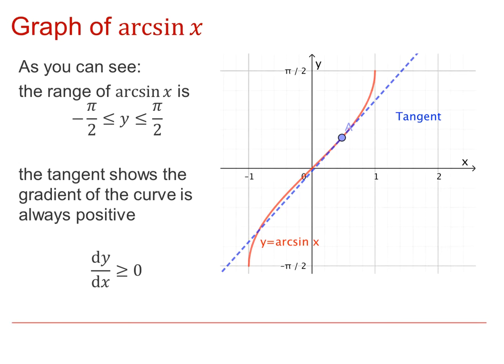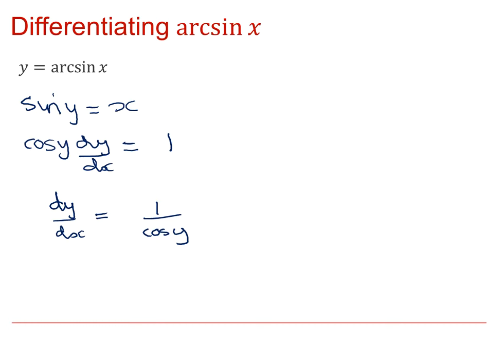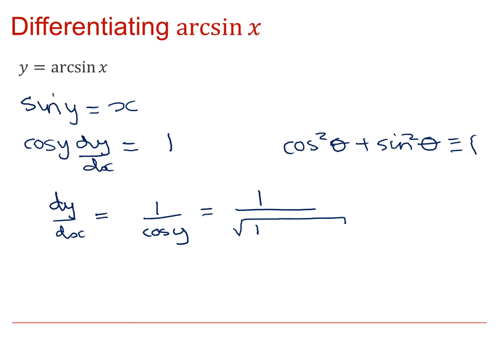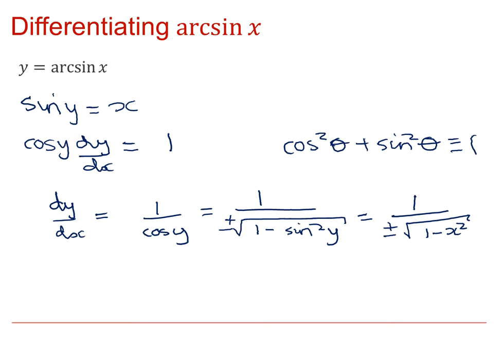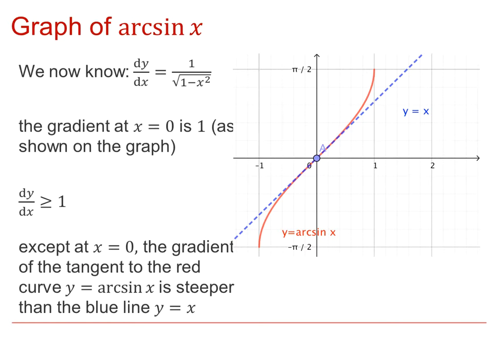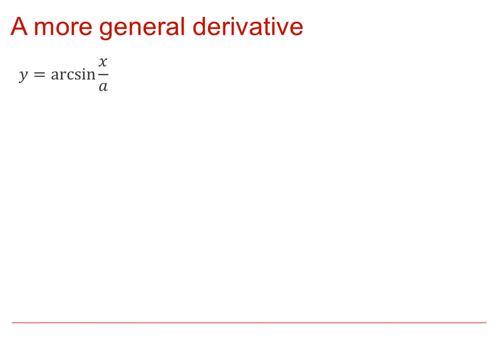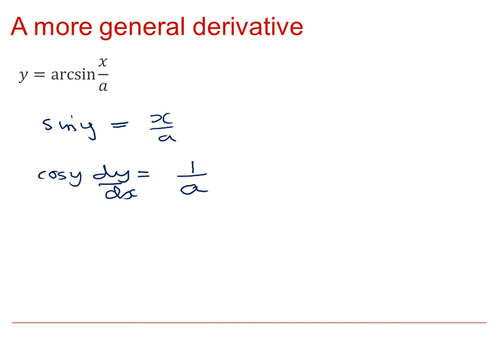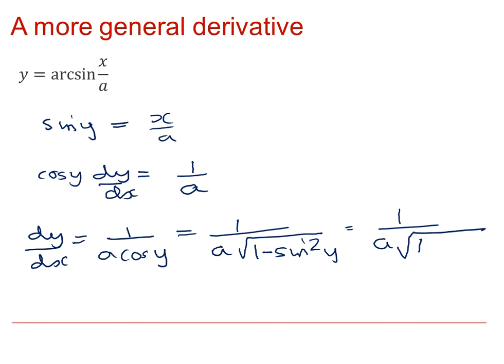OCR Core Pure: Calculus 2-1